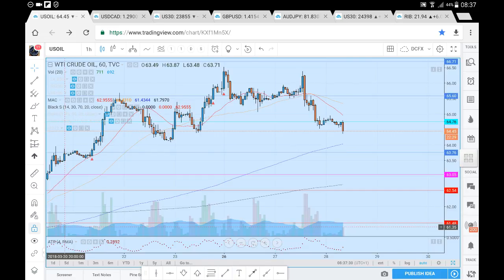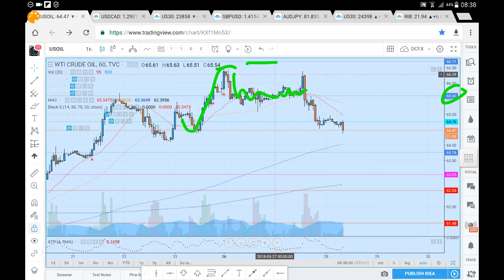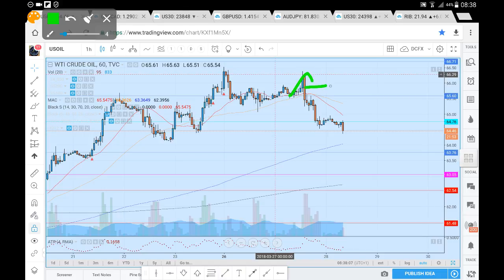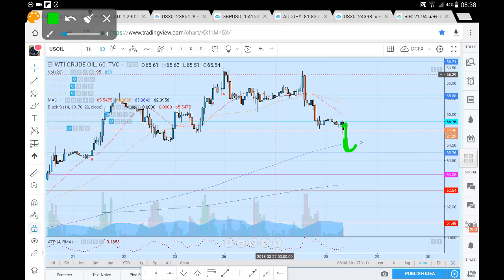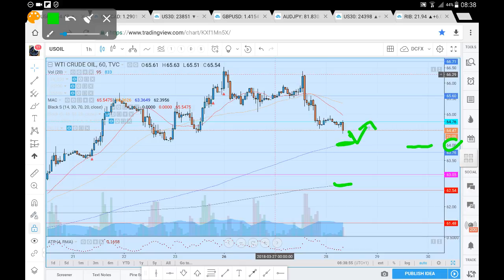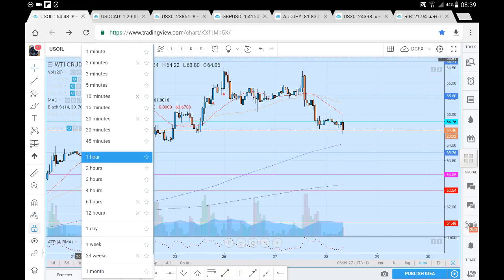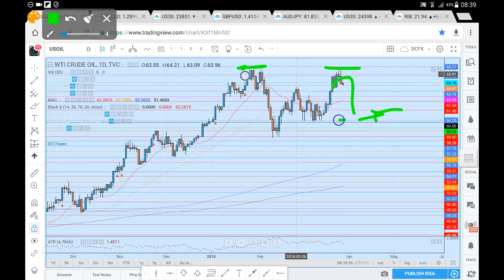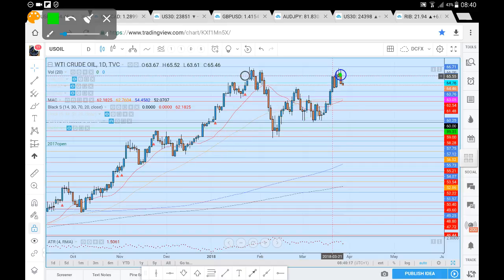US OIL (WTI) Analysis 28 03 18 March 28th ( commentary, not advice)